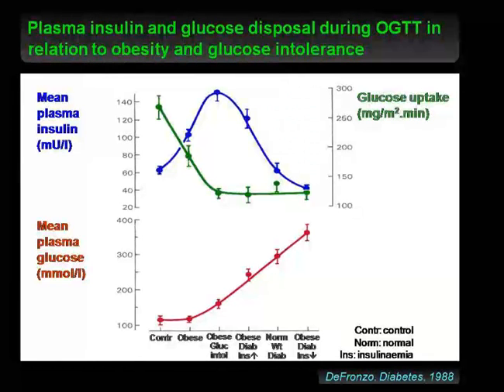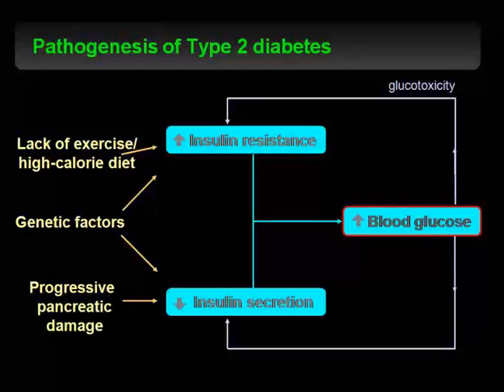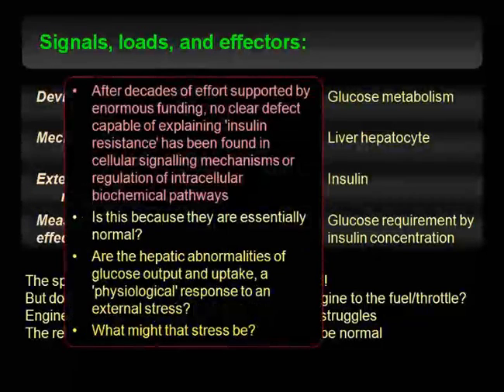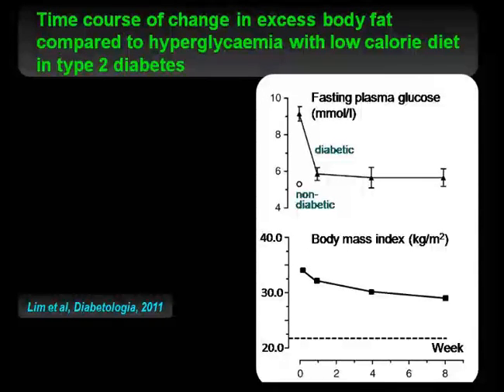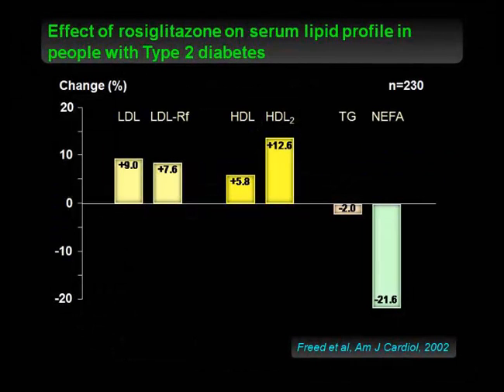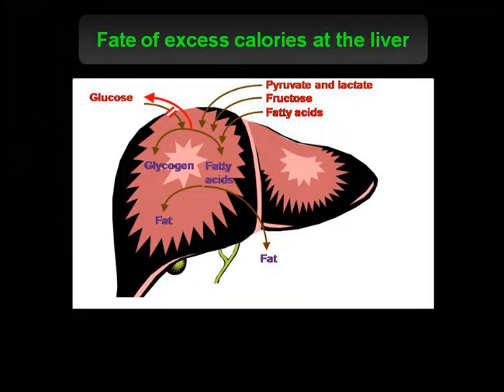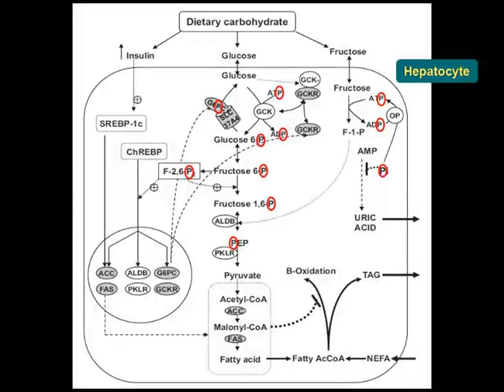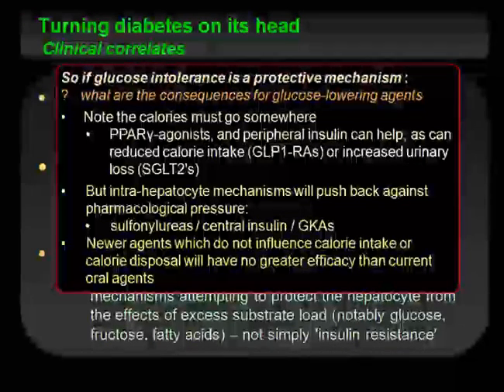Dr. Philip Home (UK)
Insulin Resistance or Calorie Resitance?